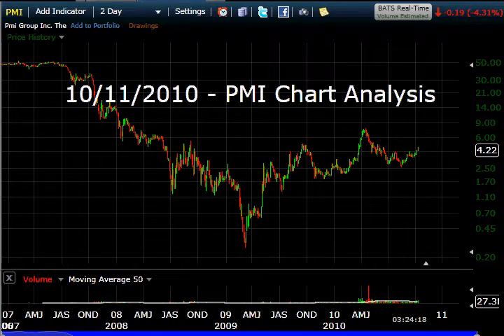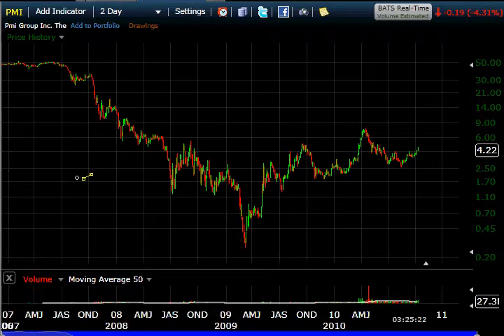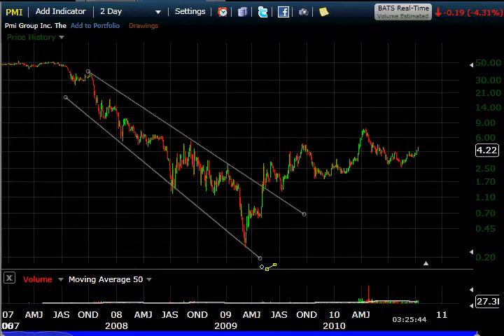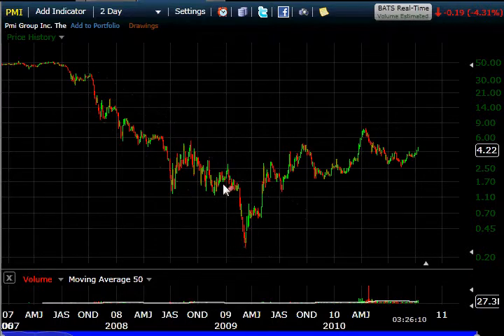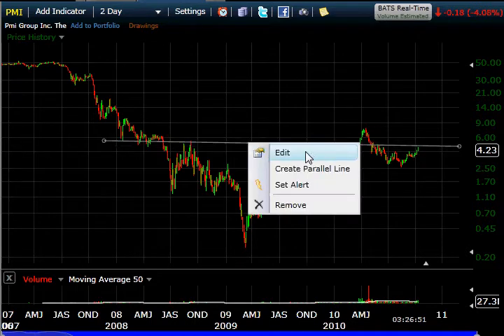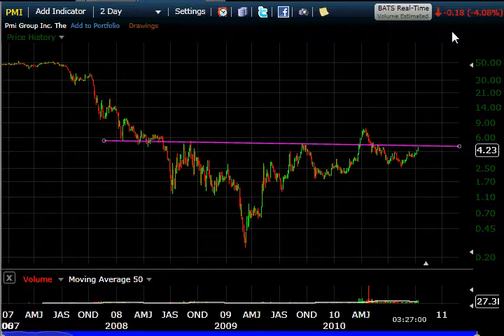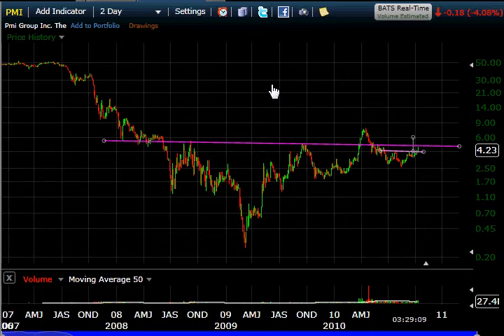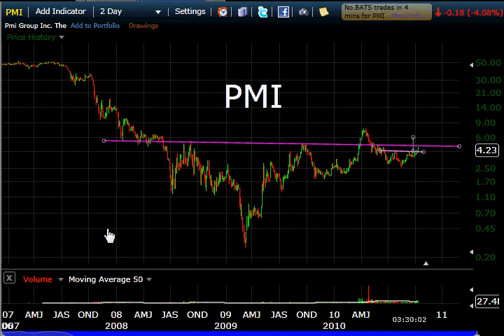OldSchoolCharts.com analysis of PMI 10/11/2010